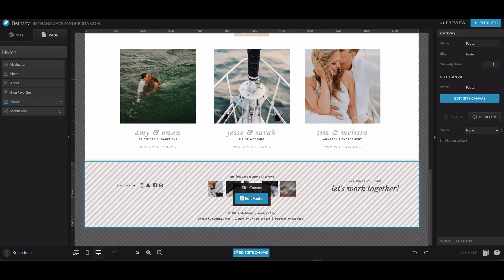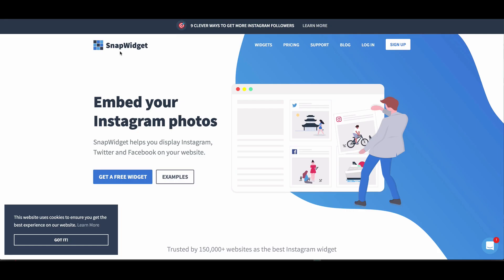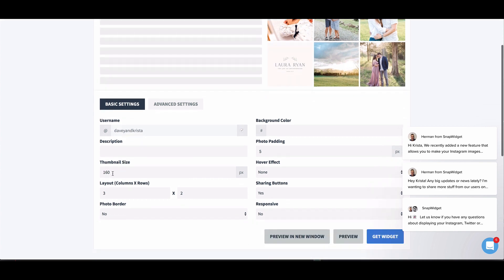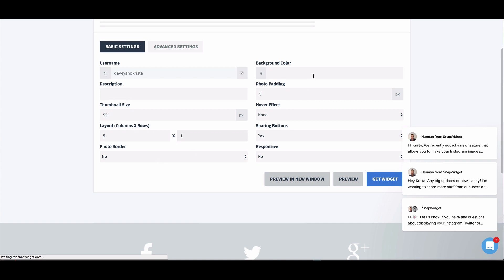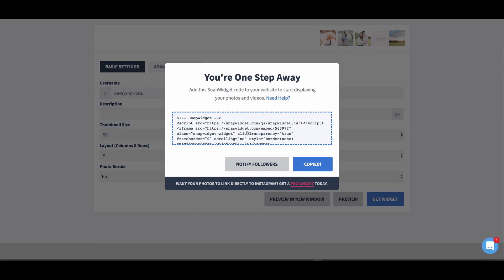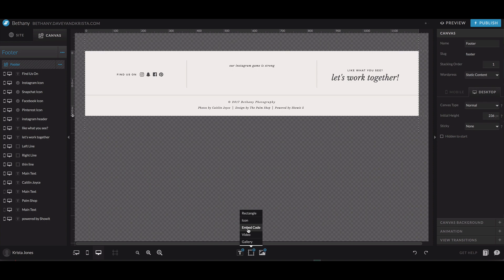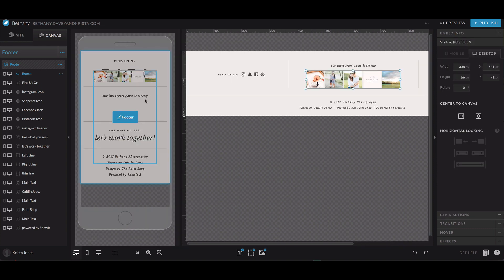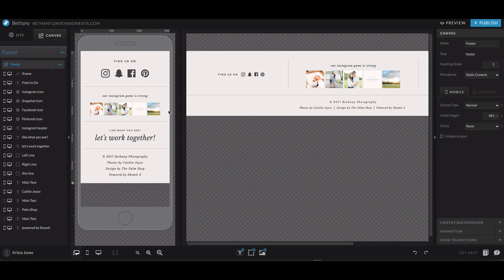Embedding an Instagram Feed on Showit Websites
Learn how to embed a responsive Instagram feed on your Showit website.